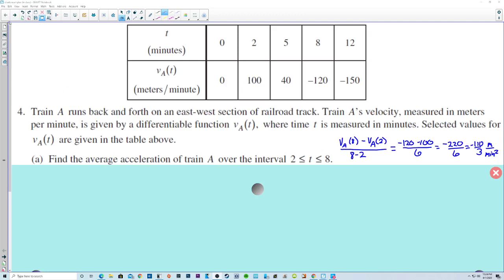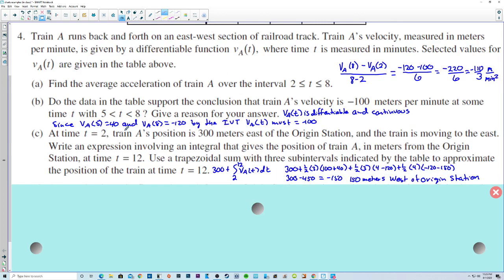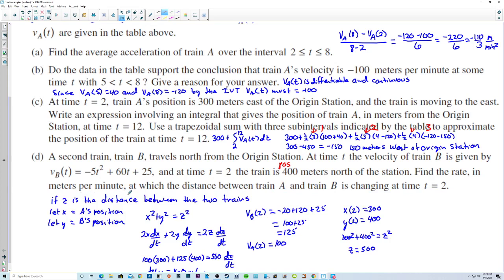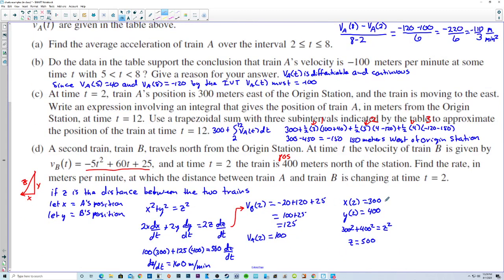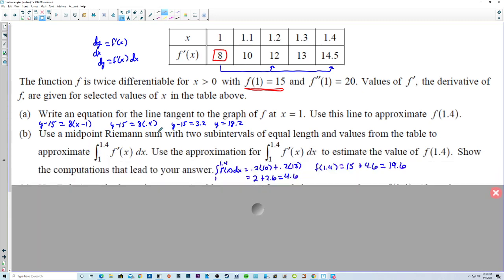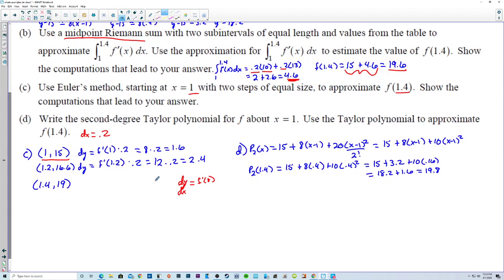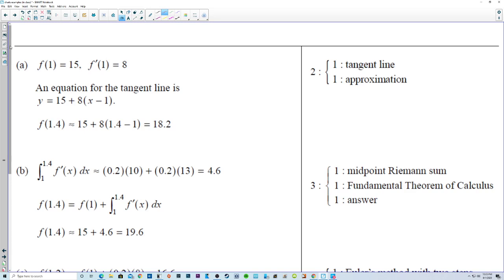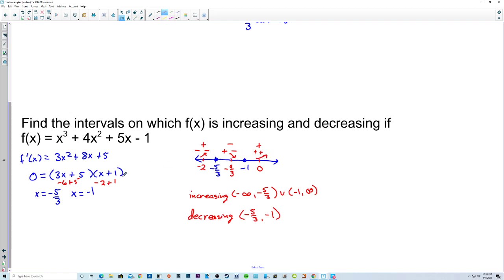AP Calculus BC Charts